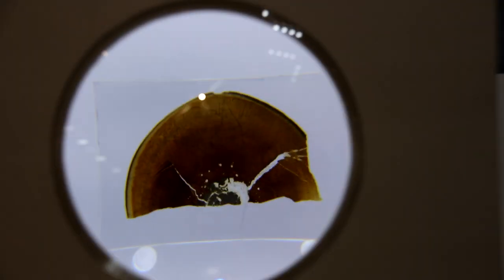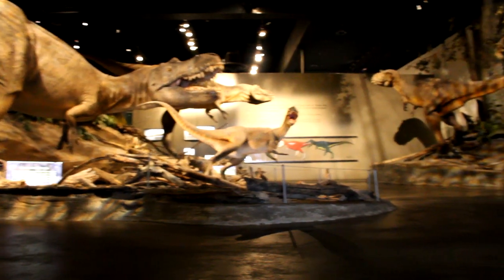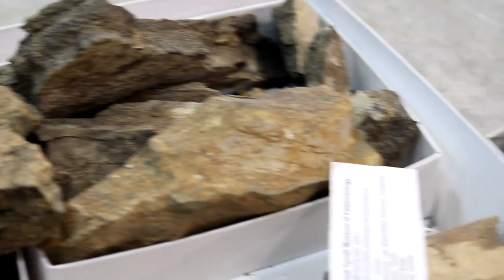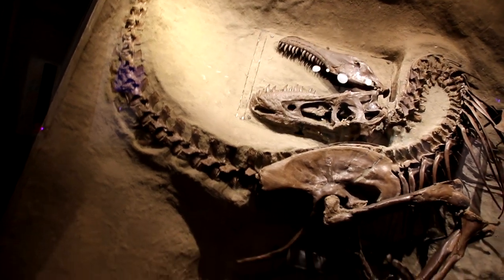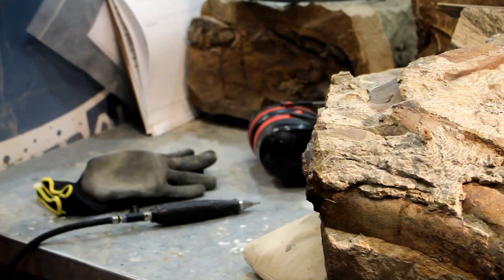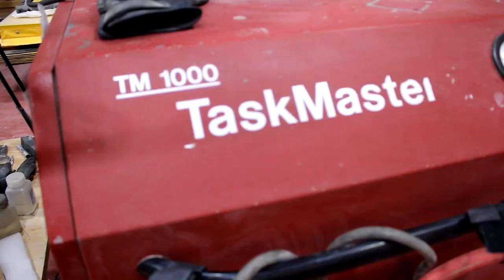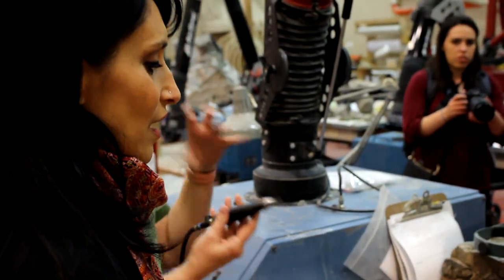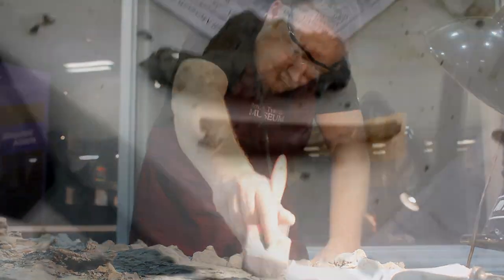Fossils In Focus At The Royal Tyrrell Museum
The Minister of Culture and Multiculturalism MLA Leela Aheer got a chance to go behind the scene to see how the fossils are treated and then prepared for display.  One thing that is difficult for museums is to keep patrons coming back and that is what the staff at the Royal Tyrrell Museum have tried to do with their new exhibit.  Dr. Craig Scott,  Director for the museum Talks about the new display, Fossils in focus exhibit which is our annual changing exhibit , that exhibit is really important to us because it provides visitor and especially our returning visitor with something new to see every year they can be guaranteed that our exhibit will change every year.